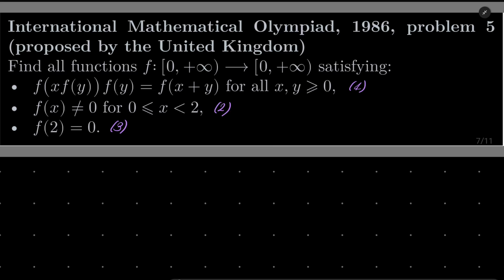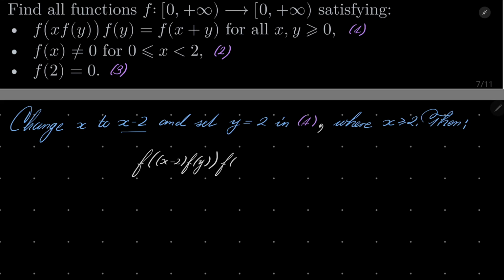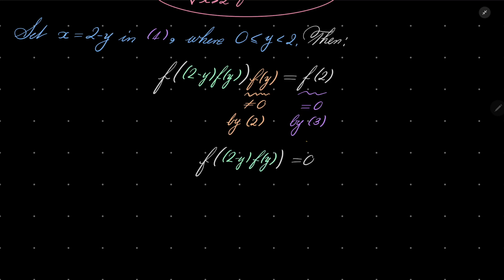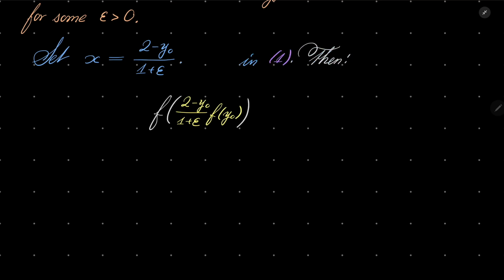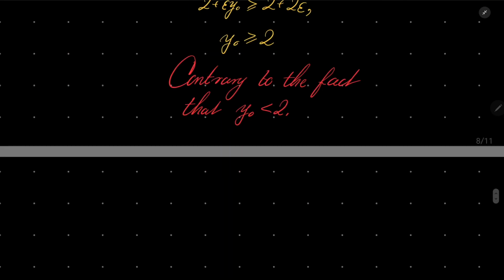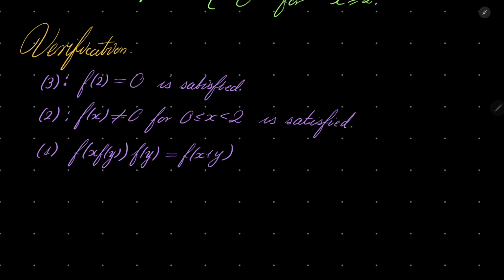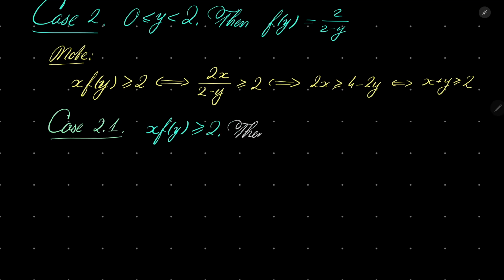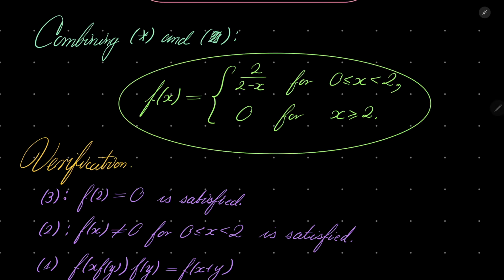International Mathematical Olympiad, 1986, problem 5 (proposed by UK)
Finding all functions defined over the nonnegative real numbers satisfying three given conditions. This problem is a bit unusual, as one of this conditions says that our function has no zeroes in some interval, which turns out to be very useful. Finally, we do the verification step. This problem was proposed on the IMO 1986 — it was problem 5, proposed by the United Kingdom.